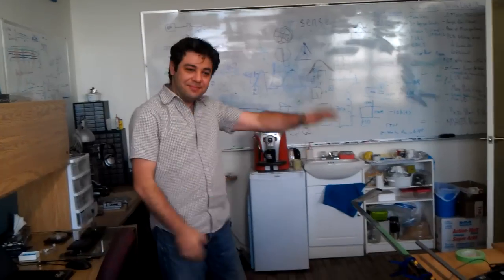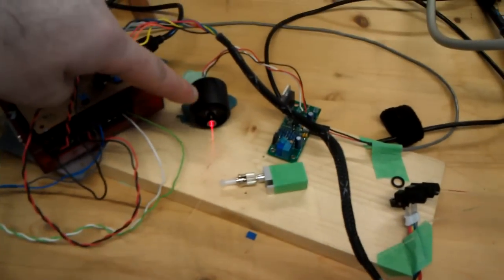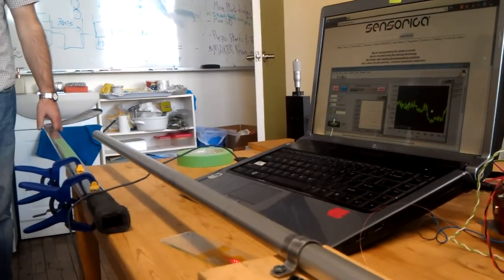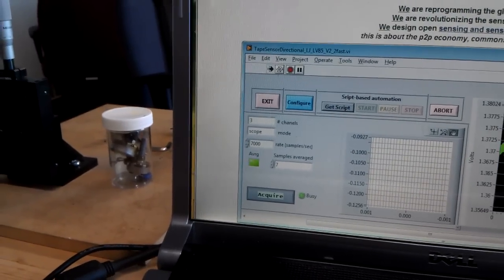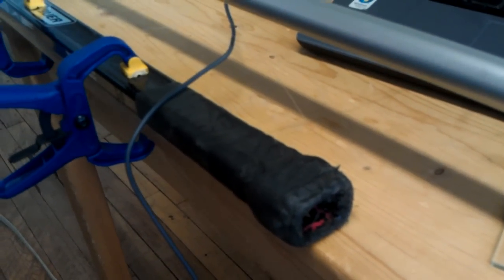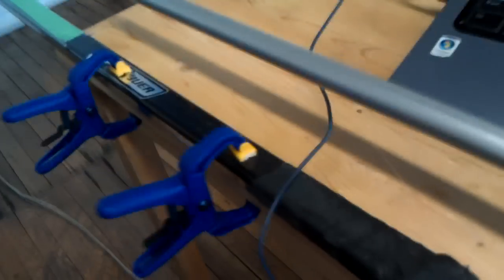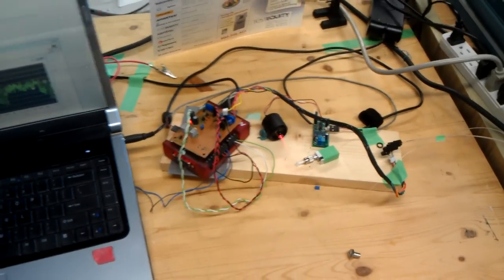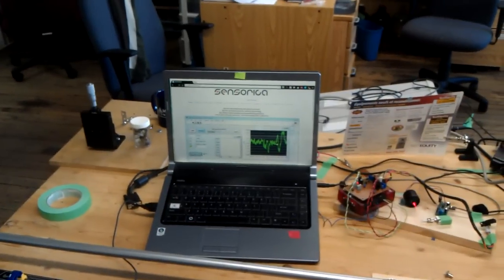Smart Hockey Stick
Prototype for fiber-optic-enhanced hockey stick, it can tell you alot about your shots and performances. With this Tape Sensor you can  improve your moves to perfection. It will talk to your smartphone wich will become your coach! Of corse, the Tape Sensor can be applied on whatever, be creative!
We're looking for early testers and partners to develop and commercialize this new technology. See more on SENSORICA

SENSORICA is an open value network (OVN)